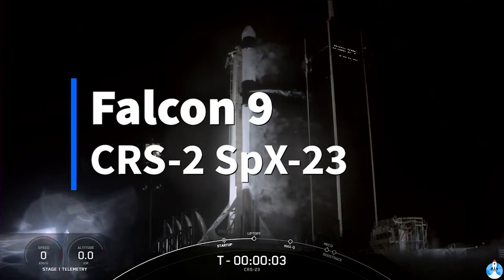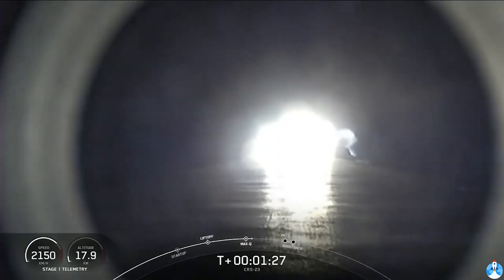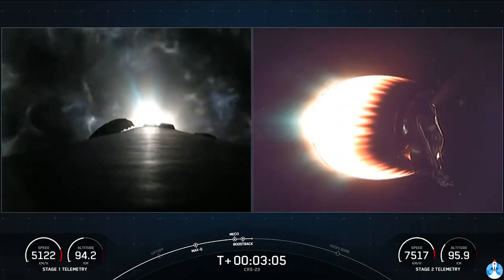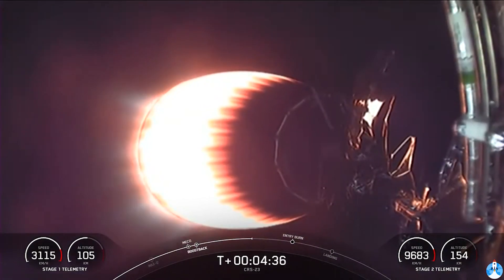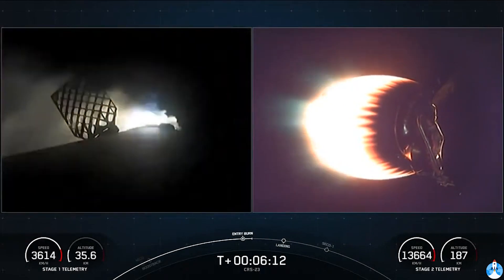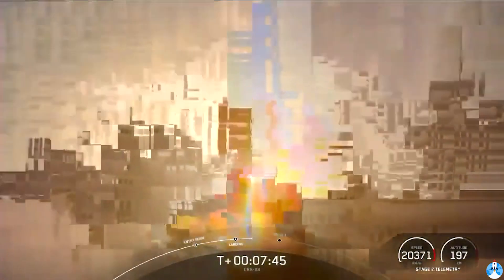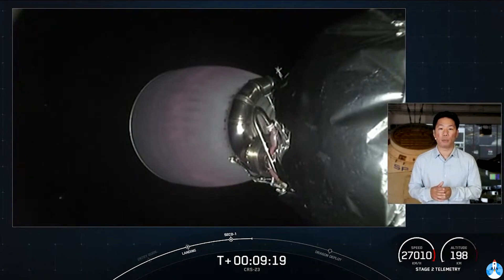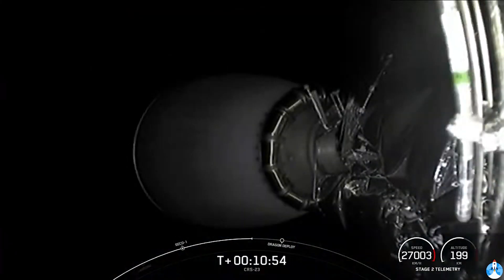Falcon 9 CRS-2 SpX-23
Falcon 9 CRS-2 SpX-23 with initial coverage and post coverage cut